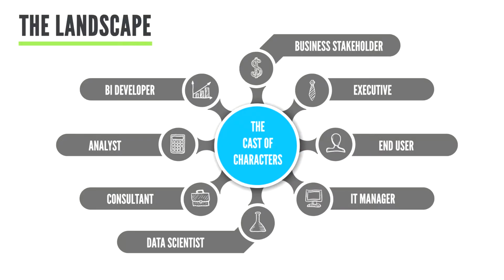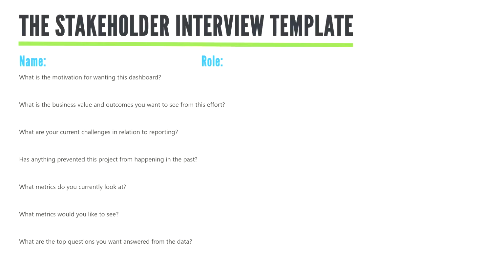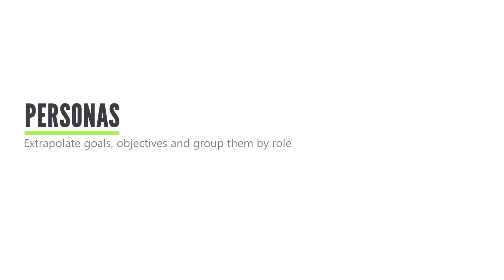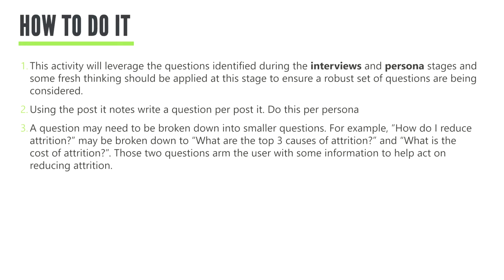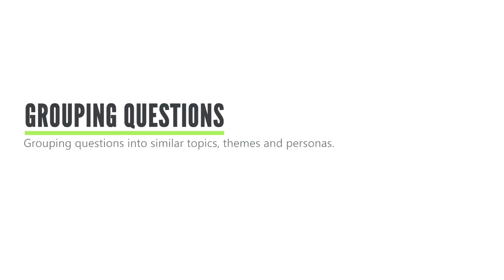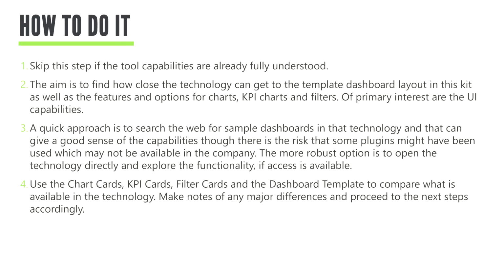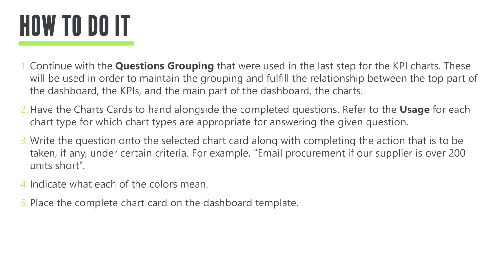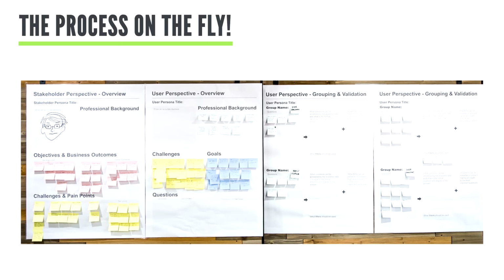04 Process Deep Dive